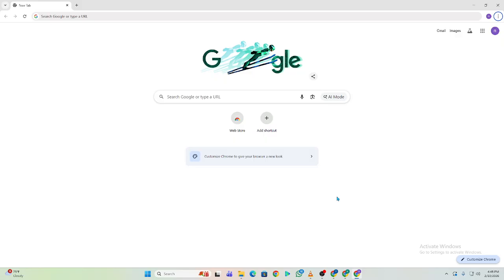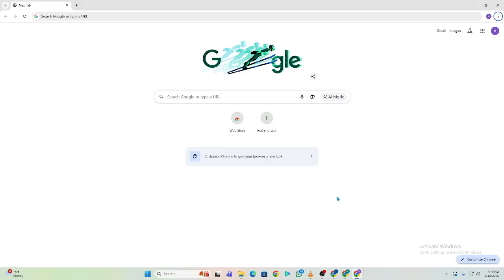How to Solve Google Chrome Black Screen Problem on PC Full Guide 2026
In this video, How to Solve Google Chrome Black Screen Problem on PC is explained step by step in this Full Guide for 2026. You’ll learn why Google Chrome sometimes shows a black screen, crashes, or becomes unresponsive on Windows PC and how to fix it. This guide covers disabling hardware acceleration, updating graphics drivers, resetting Chrome settings, clearing cache and browsing data, disabling problematic extensions, running Chrome in compatibility mode, and applying Windows performance tweaks to get Chrome working smoothly again.